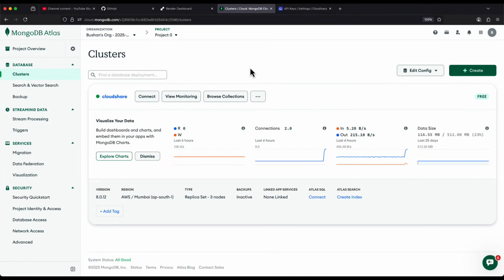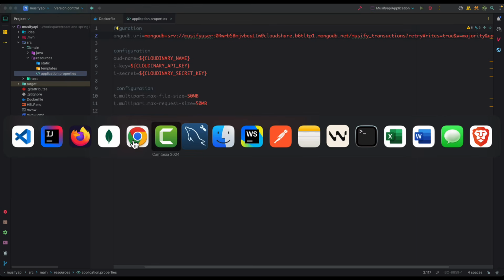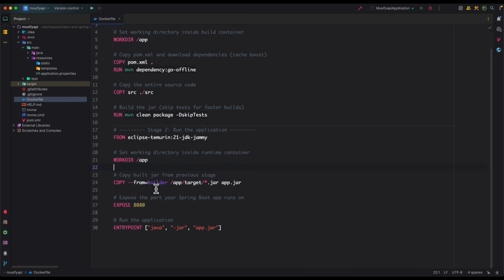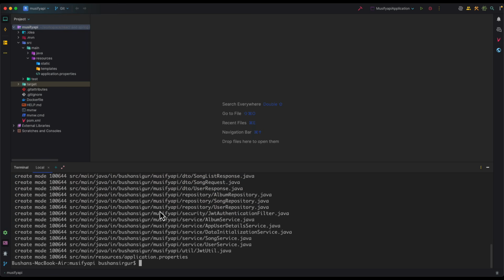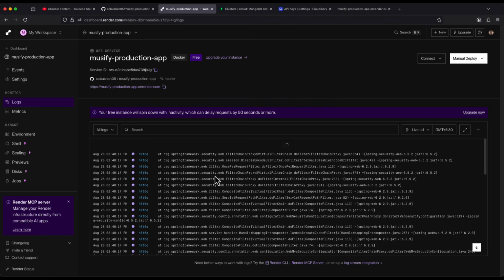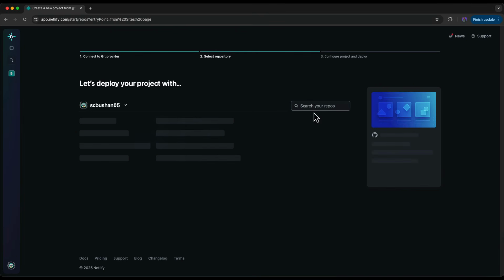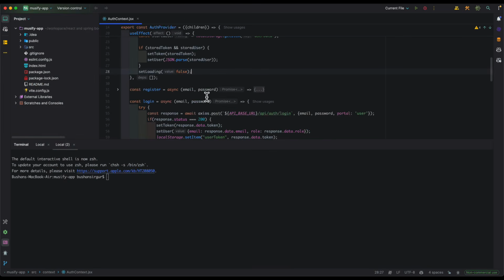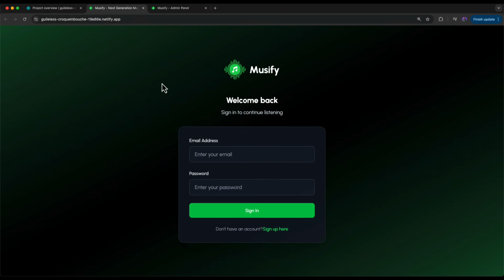Musify (Spotify Clone): Deploy Full Stack App to Cloud - React + Spring Boot + MongoDB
Welcome to Full Stack Spotify Clone series! 🎧🔥
In this video, we’ll kick off the project by covering everything you need to get started:

✅ Quick overview of the complete project we’ll be building
✅ Tech stack: React (Frontend) + Spring Boot (Backend) + MongoDB (Database)
✅ Prerequisites to follow along smoothly
✅ Setting up the development environment
✅ Creating the starter projects for both frontend & backend
✅ Building Admin APIs for Songs & Albums 🎶

By the end of this video, you’ll have your environment ready and the foundation of our Spotify Clone project in place. 🚀

react add modal form,
react delete confirmation modal,
react emoji picker,
react toast notification,
react with lucide icons,
react category filter,
react loader spinner,
react validation form,
react tailwind css project,
react reusable modal,
react beginner project,
react full stack tutorial,
react app with axios,
income tracking app react,
reactjs income form
Spring Boot & React: Build a Full-Stack App from Scratch
React Frontend + Spring Boot Backend: The Ultimate Web Dev Combo
Full-Stack Masterclass: Build a Spring Boot App with a React UI
Spring Boot + React: Unleash the Power of Modern Web Development
Build a Real-World App: Spring Boot Backend & React Frontend
From Zero to Hero: Spring Boot and React Web Development Project
full stack spotify clone
full stack file upload
react spring boot file upload
react spring boot cloudinary project